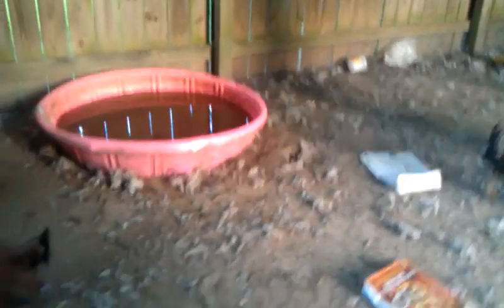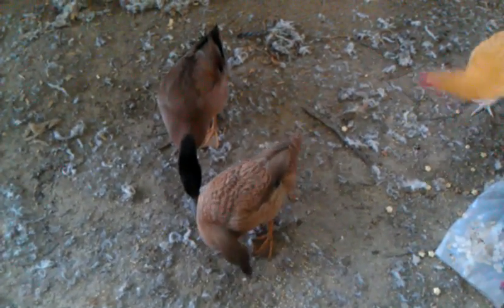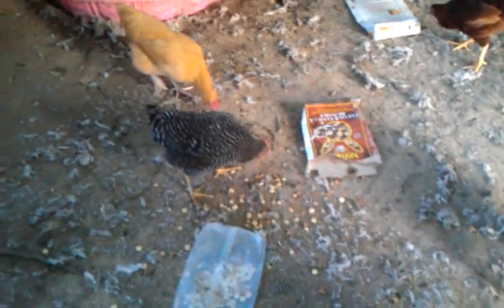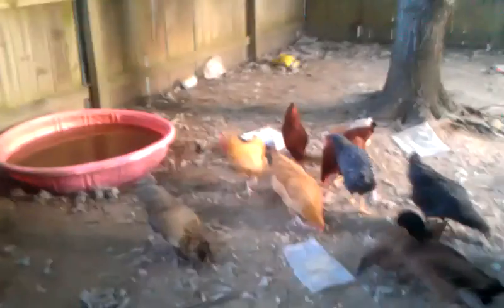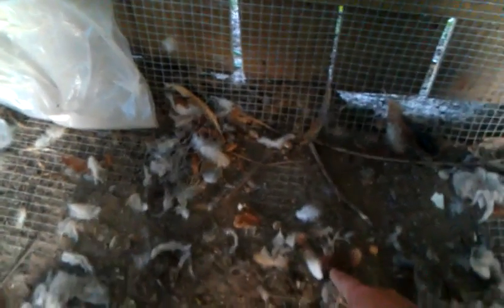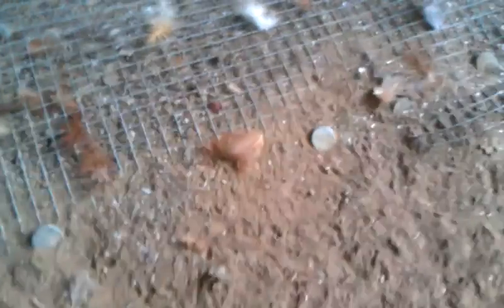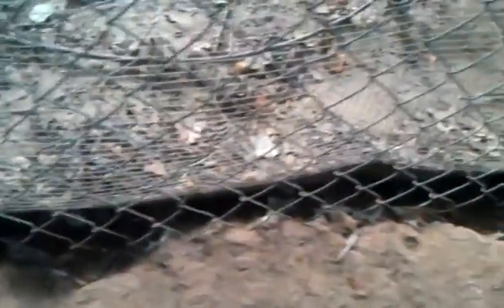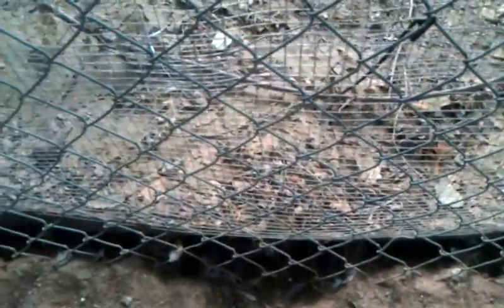Urbanite Farming: Chickens and Ducks Part 3